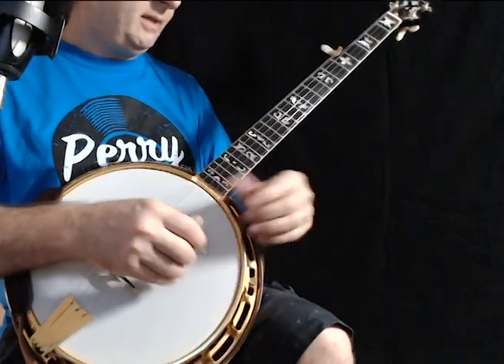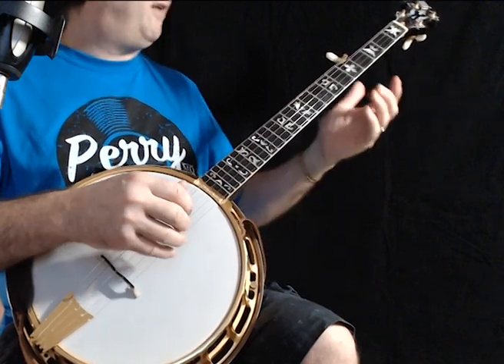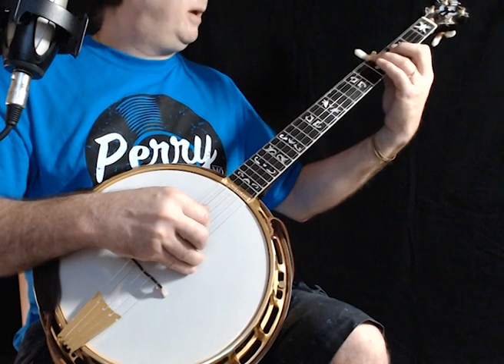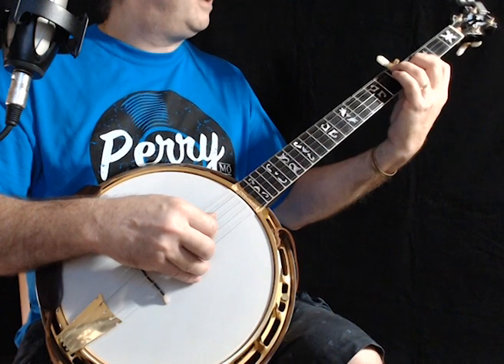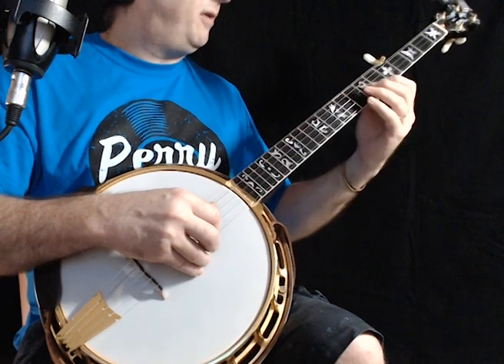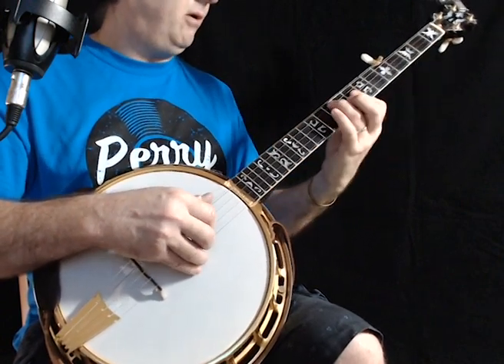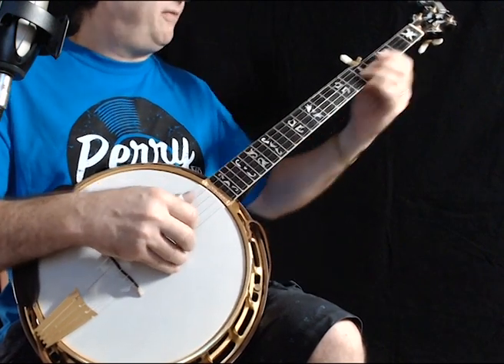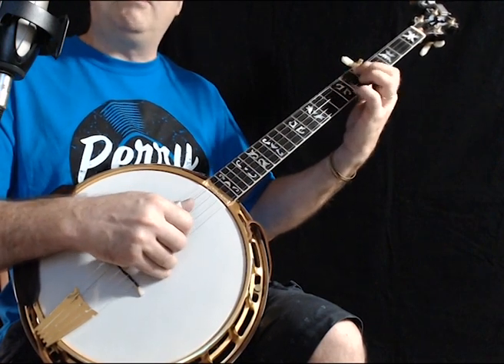Pick It Up: A Fun Musical Phrase on Banjo w/ Claudio Parravicini | Elderly.com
Today on ‘Pick It Up’, Claudio Parravicini walks you through a fun musical phrase for the banjo. Enjoy this lesson from Claudio, and see if you can Pick It Up!

You can take lessons with Claudio through our website!

​Claudio Parravicini was born in Seregno, Italy in 1967. He began playing the banjo at the age of 16 and soon gained popularity on the Italian bluegrass scene. In the 90s, The Bluegrass Music Association of Italy (BMAI) named Claudio "Best Italian Banjo Player" and he soon became well-known throughout Europe, performing in Switzerland, Germany, England, and Wales as well as in Japan and the USA.

Claudio plays a variety of music styles with several  groups, including: classical, bluegrass, tango and jazz. Claudio's primary musical interests are in arranging and adapting complex classical pieces for the 5- string banjo and in teaching, recording and giving live performances.